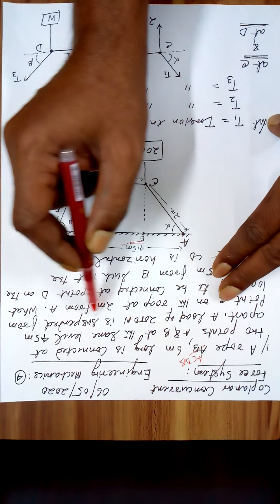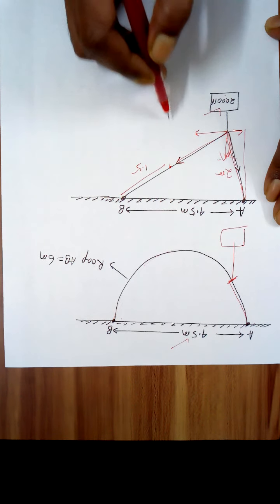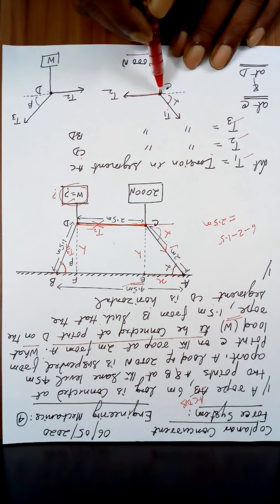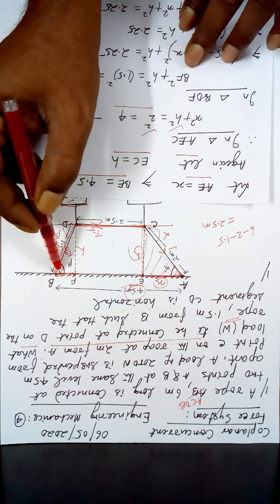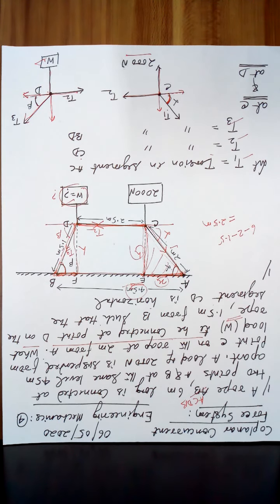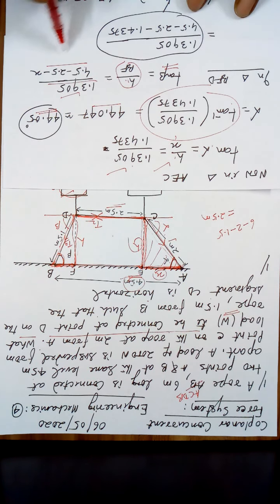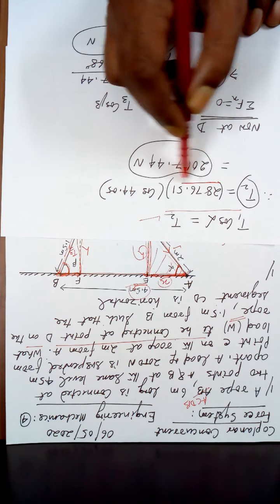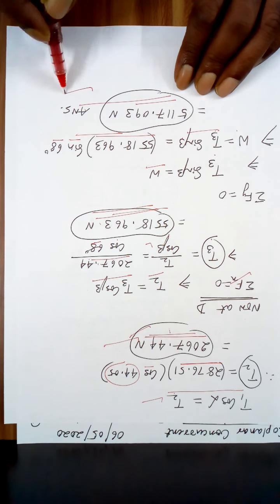Engineering Mechanics 4: A solved problem from Coplanar Concurrent force system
A load 2000N hanging at 2m from one end of a rope of 6 m long which is fine xed between two points 4.5m apart. To find an unknown load W to be hung at 1.5m from other end of the rope such that section of the rope between the loads remain horizontal